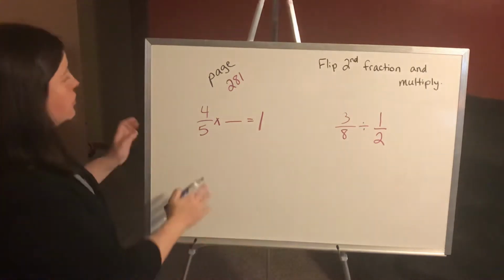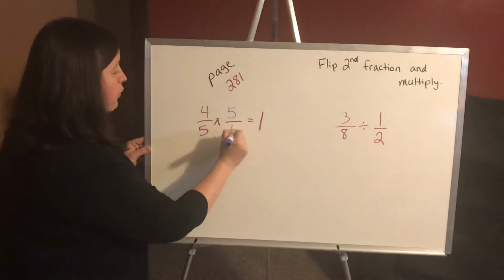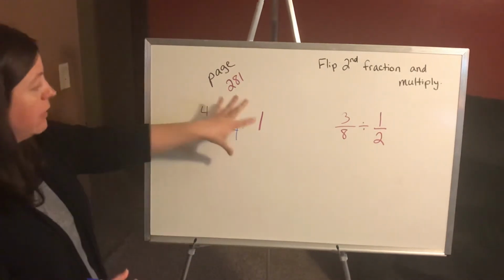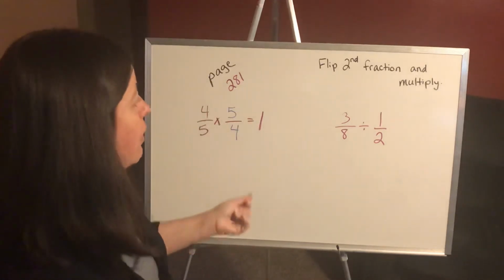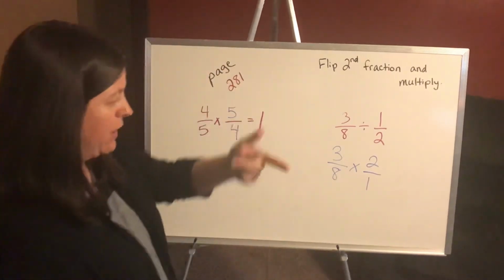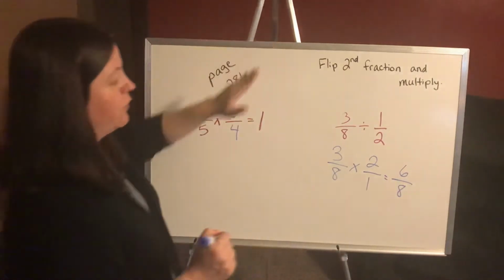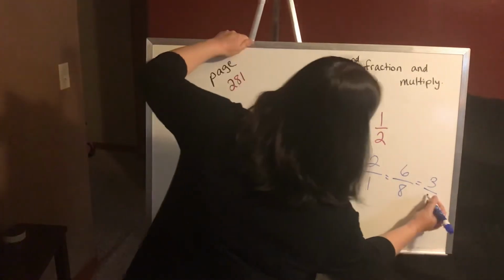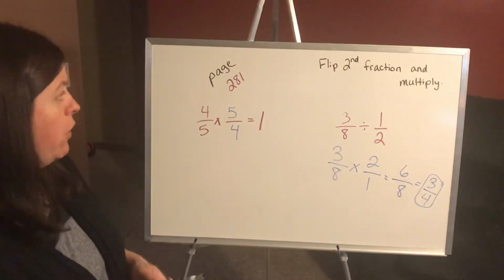5th Grade Math page 281